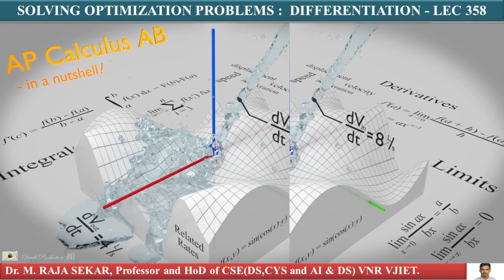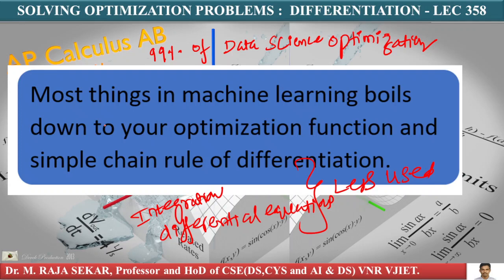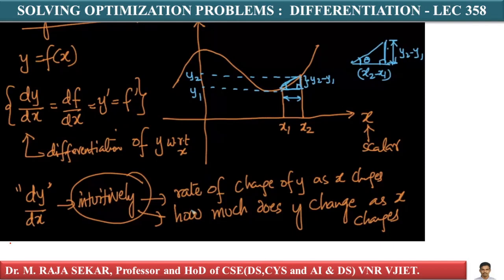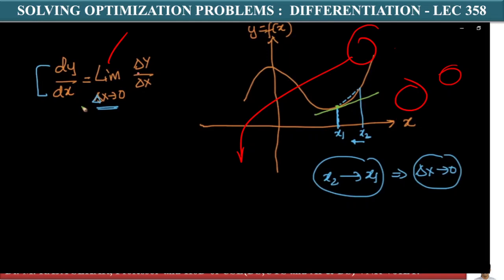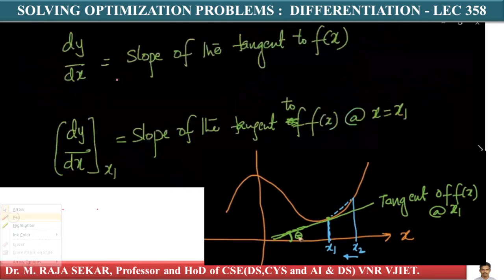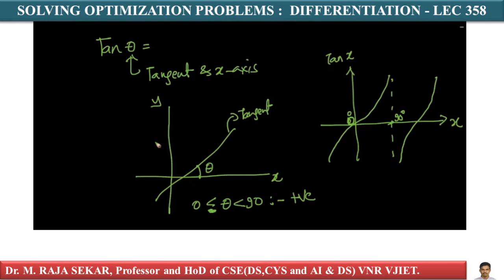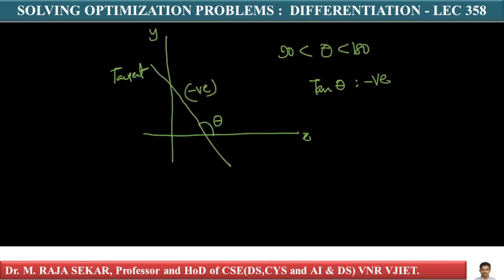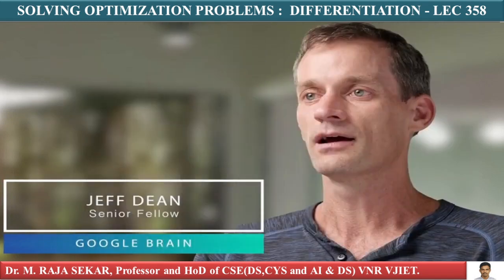SOLVING OPTIMIZATION PROBLEMS DIFFERENTIATION LEC 358